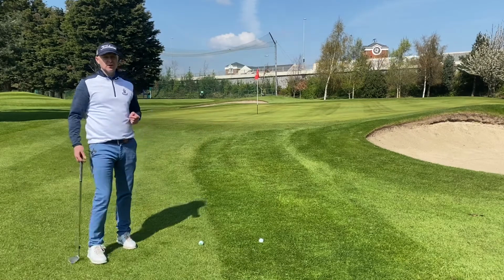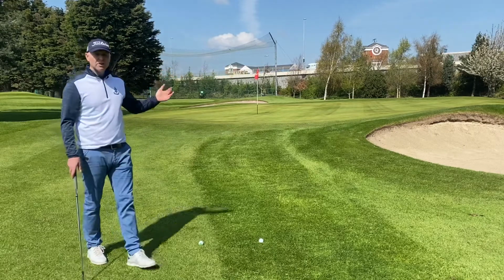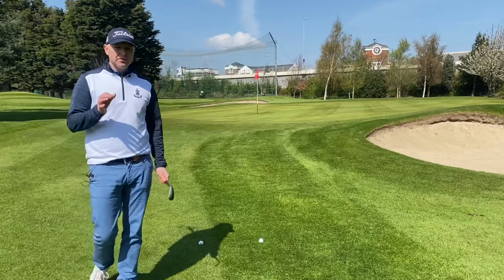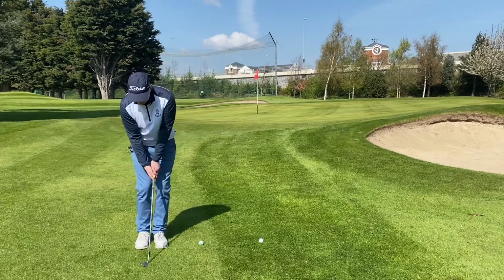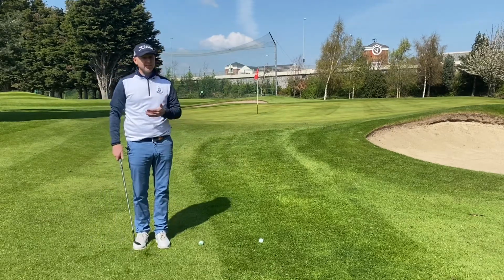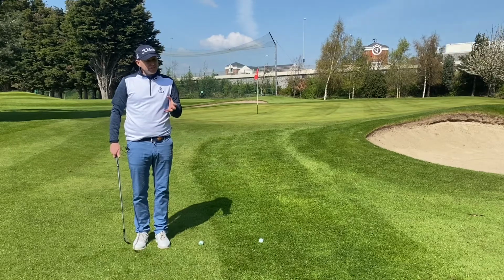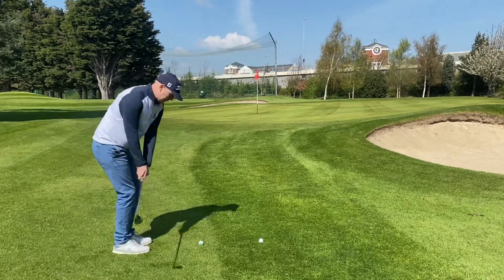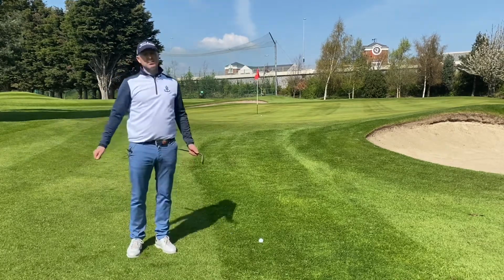Pitch Shot : Over Semi-Rough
Aerial route or bump & run… we discuss the options !!